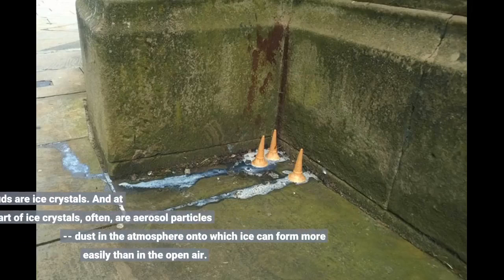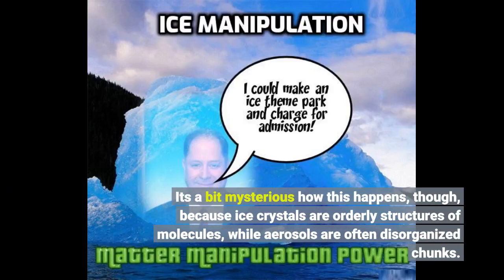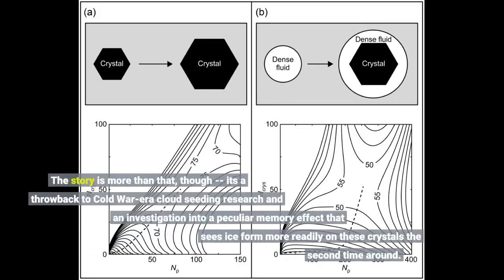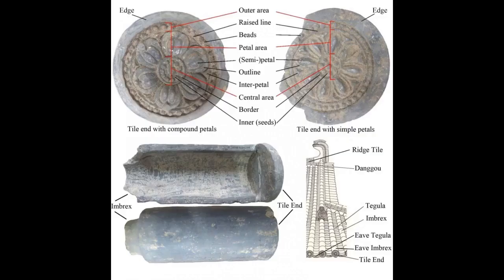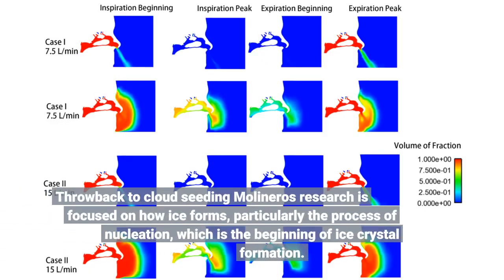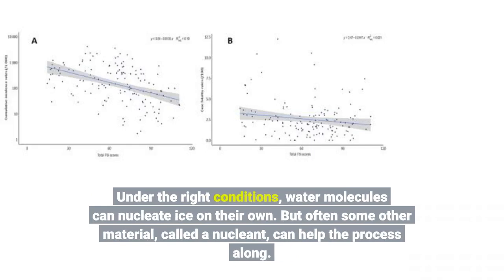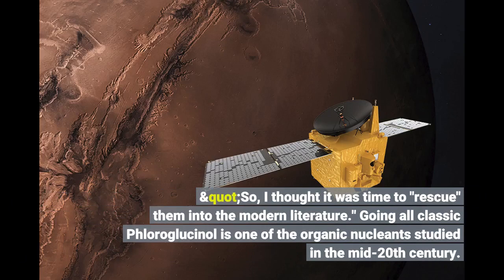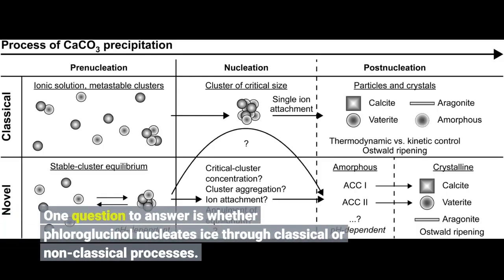Organic crystals' ice-forming superpowers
At the heart of clouds are ice crystals. And at the heart of ice crystals, often, are aerosol particles -- dust in the atmosphere onto which ice can form more easily than in the open air. It's a bit mysterious how this happens, though, because ice crystals are orderly structures of molecules, while aerosols are often disorganized chunks. New research by Valeria Molinero, distinguished professor of chemistry, and Atanu K. Metya, now at the Indian Institute of Technology Patna, shows how crystals of organic molecules, a common component of aerosols, can get the job done.
The story is more than that, though -- it's a throwback to Cold War-era cloud seeding research and an investigation into a peculiar memory effect that sees ice form more readily on these crystals the second time around.
The research, funded by the Air Force Office of Scientific Research, is published in the Journal of the American Chemical Society. Throwback to cloud seeding Molinero's research is focused on how ice forms, particularly the process of nucleation, which is the beginning of ice crystal formation. Under the right conditions, water molecules can nucleate ice on their own. But often some other material, called a nucleant, can help the process along. After several studies on the ways that proteins can help form ice, Molinero and Metya turned their attention to organic ice nucleants (as used here, "organic" means organic compounds containing carbon) because they are similar to the ice-producing proteins and are found in airborne aerosols.
But a review of the scientific literature found that the papers discussing ice nucleation by organic compounds came from the 1950s and 1960s, with very little follow-up work after that until very recently.
"That made me really curious," Molinero says, "because there is a lot of interest now on organic aerosols and whether and how they promote the formation of ice in clouds, but all this new literature seemed dissociated from these early fundamental studies of organic ice nucleants."
Additional research revealed that the early work on organic ice nucleants was related to the study of cloud seeding, a post-war line of research into how particles (primarily silver iodide) could be introduced into the atmosphere to encourage cloud formation and precipitation. Scientists explored the properties of organic compounds as ice nucleants to see if they might be cost-effective alternatives to silver iodide.
But cloud seeding research collapsed in the 1970s after political pressures and fears of weather modification led to a ban on the practice in warfare. Funding and interest in organic ice nucleants dried up until recently, when climate research spurred a renewed interest in the chemistry of ice formation in the atmosphere. "There has been a growing interest in ice nucleation by organic aerosols in the last few years, but no connection to these old studies on organic crystals," Molinero says. "So, I thought it was time to "rescue" them into the modern literature." Going all classic Phloroglucinol is one of the organic nucleants studied in the mid-20th century. It showed promise for controlling fog, but less for cloud seeding. Molinero and Metya revisited phloroglucinol as it proved potent at ice nucleation in the lab.
One question to answer is whether phloroglucinol nucleates ice through classical or non-classical processes. When ice nucleates on its own, without any surfaces or other molecules, the only hurdle to overcome is forming a stable crystallite of ice (only about 500 molecules in size under some conditions) that other molecules can build on to grow an ice crystal. That's classical nucleation.
Non-classical nucleation, involving a nucleant surface, occurs when a layer of water molecules assembles on the surface on which other water molecules can organize into a crystal lattice. The hurdle to overcome in non-classical nucleation is the formation of the monolayer.
Which applies to phloroglucinol? In the 1960s,...